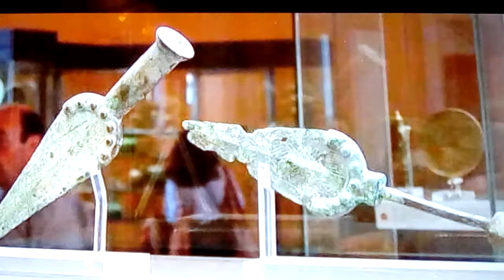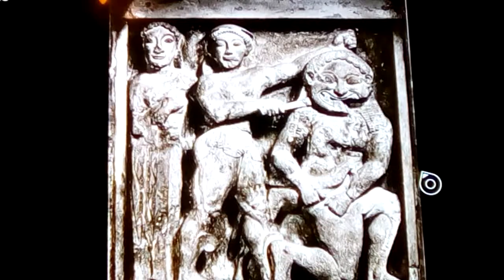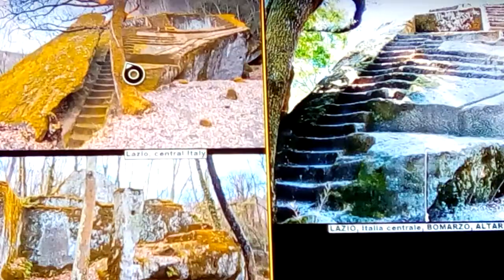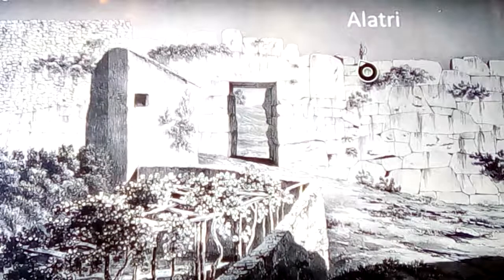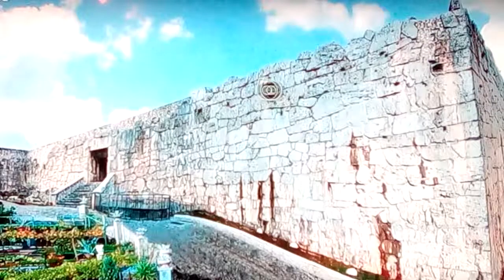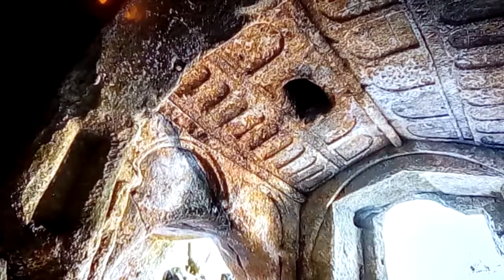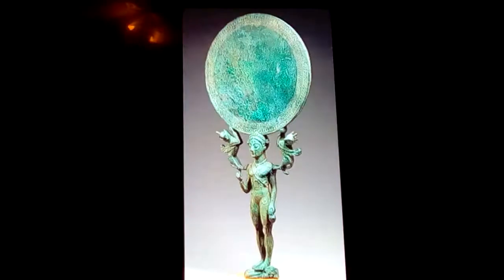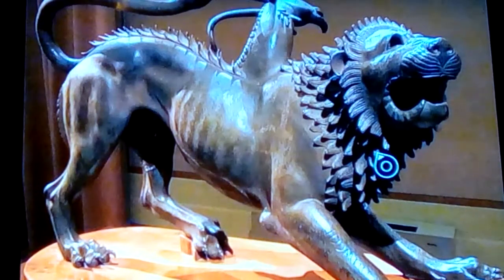Etruscan (2 of 3)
Here we look at the ancient Etruscans, thru their art, symbology and building styles... This is a lead in For an upcoming reveal
2 of 3